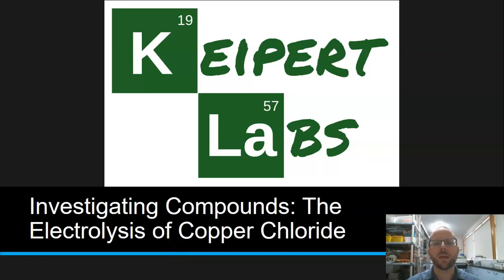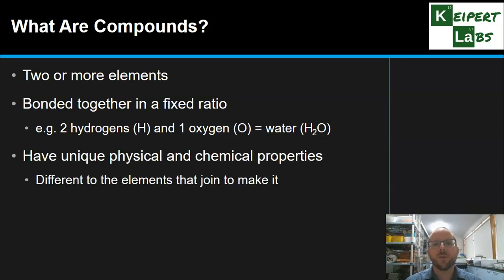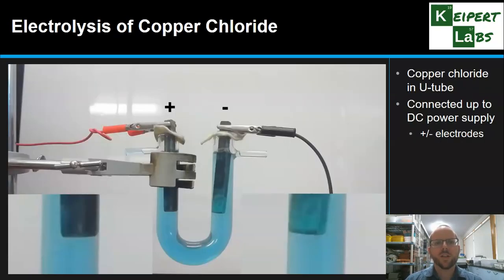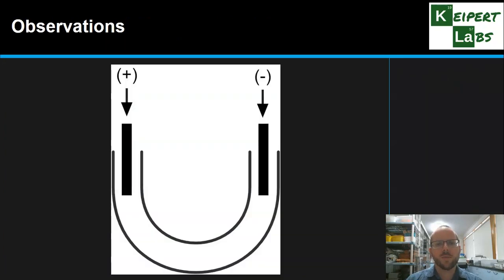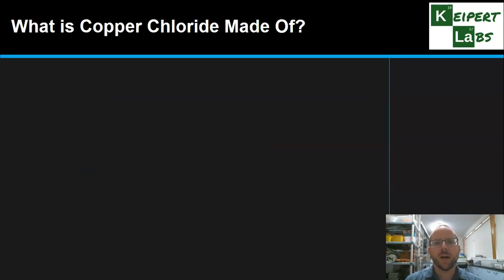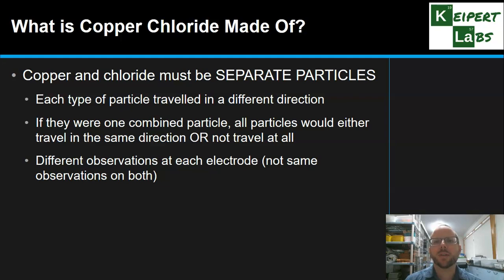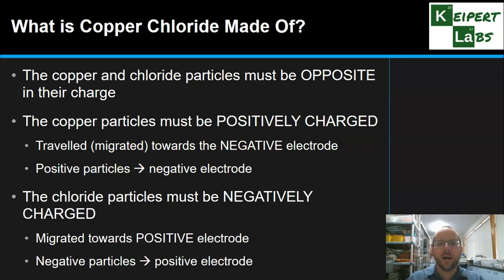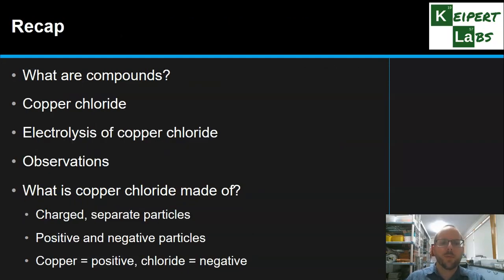Investigating Compounds: The Electrolysis of Copper Chloride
In this episode of Keipert Labs, we take a closer look at how certain compounds are put together. We'll look at using the technique of electrolysis to study the compound copper chloride, and see what this allows us to know about how the particles in compounds are joined together. Tune in to find out more!